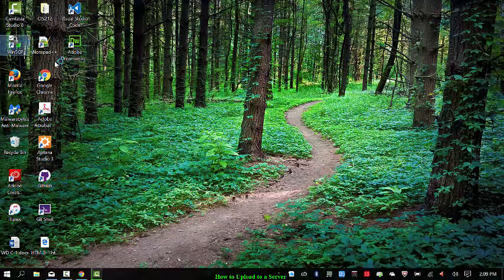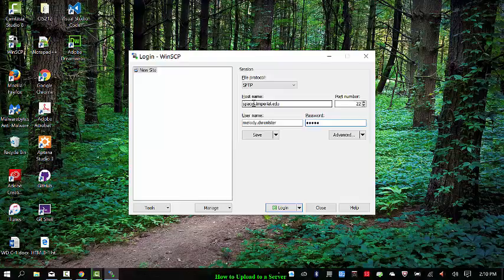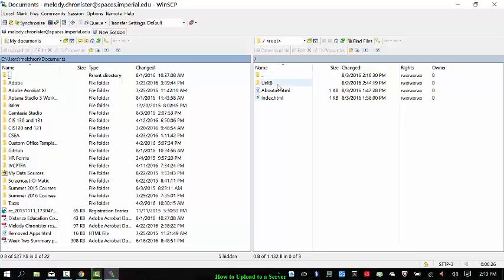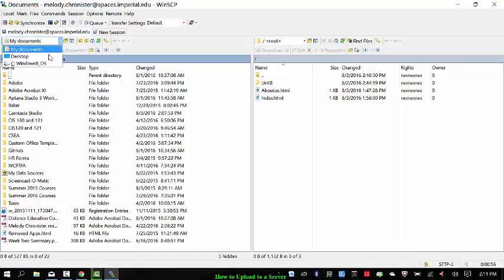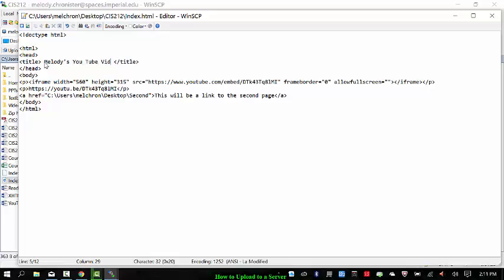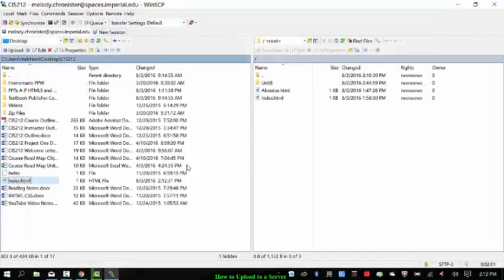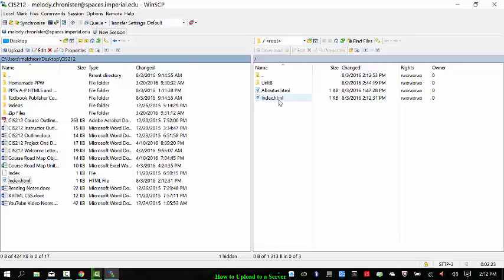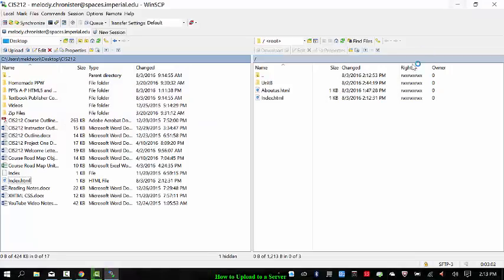Putting Your HTML Files on the Web Using WinSCP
Show you how to put your HTML Files on the Web Using WinSCP